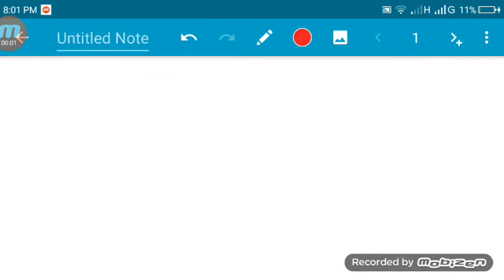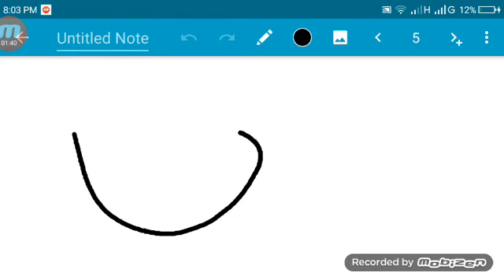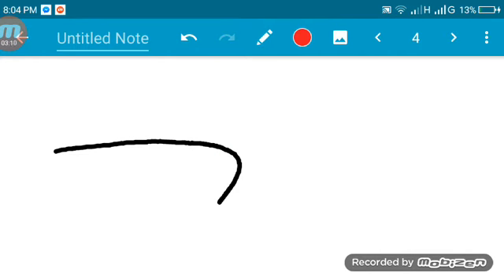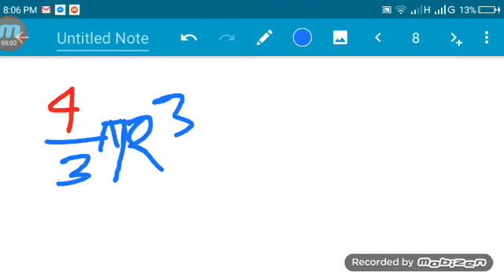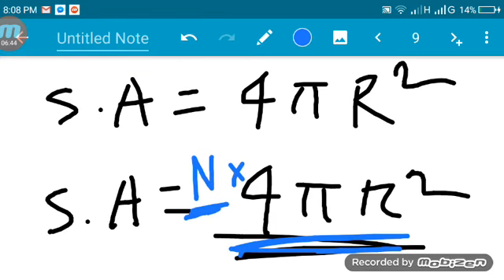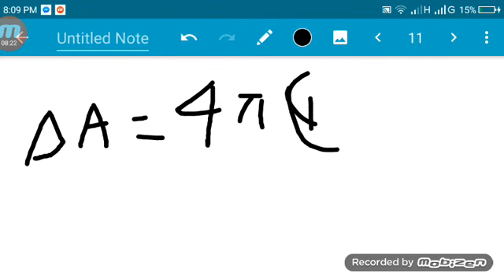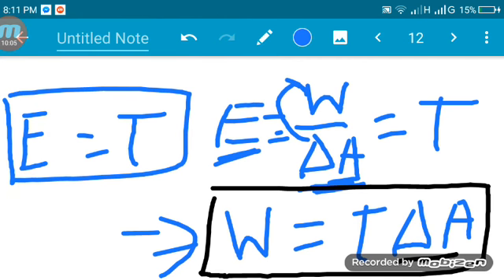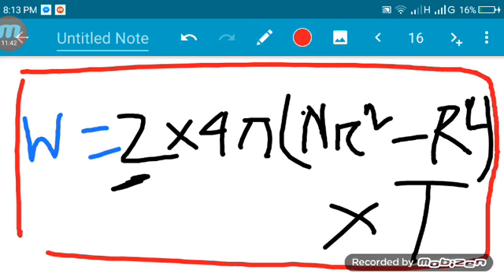পৃষ্ঠ ক্ষেত্রফলের পরিবর্তনে কৃতকাজ ( গোলক এর ক্ষেত্রে)